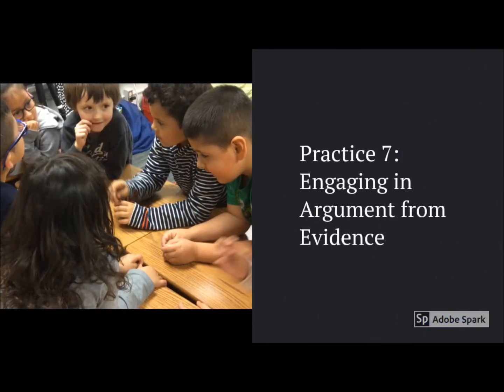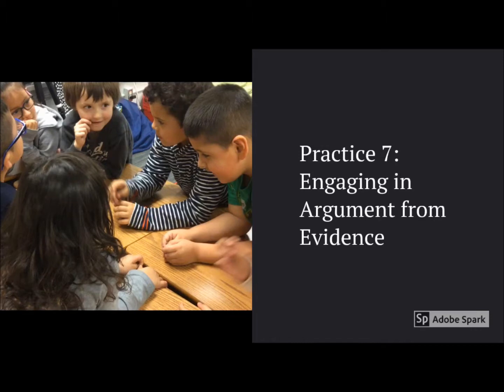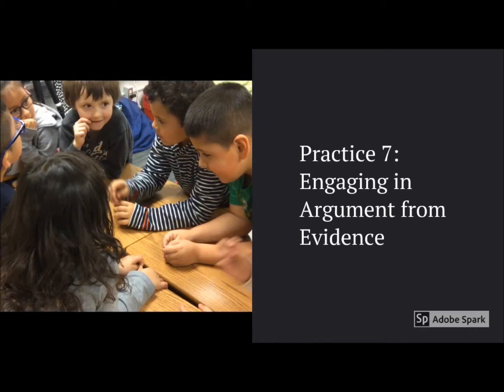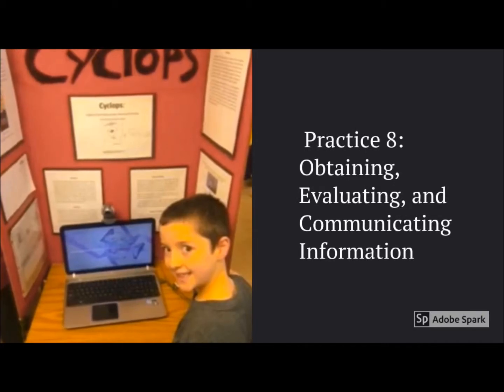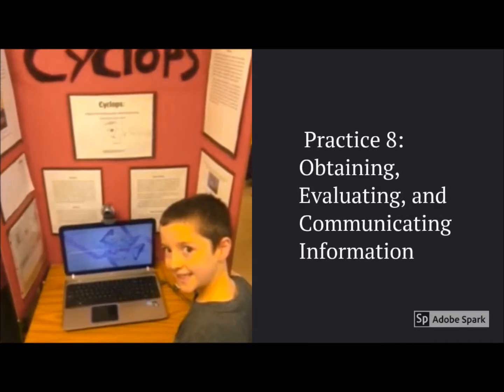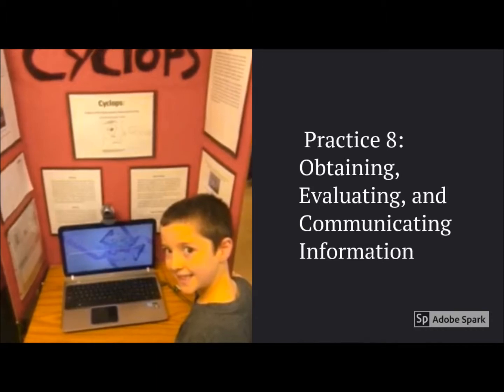Science & Engineering Practices 7 & 8